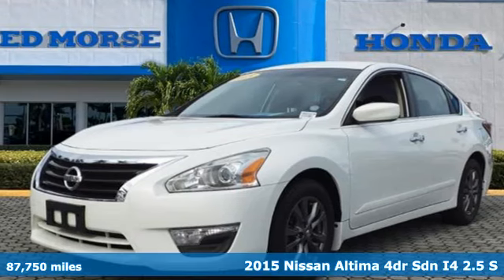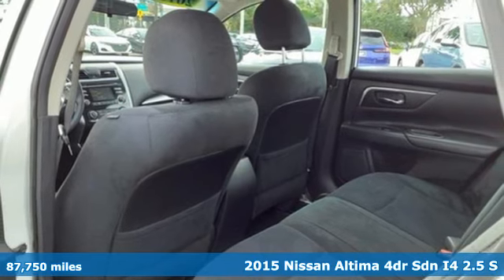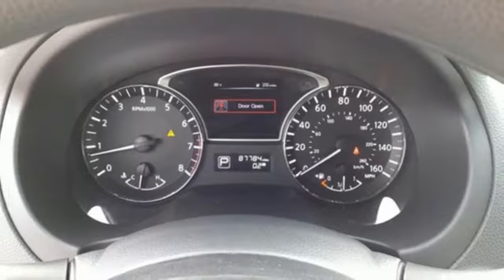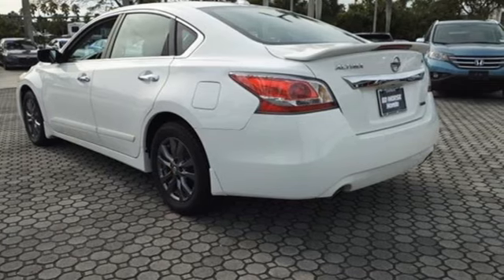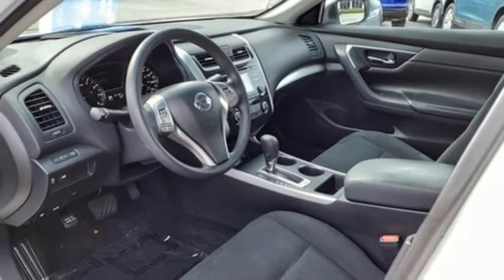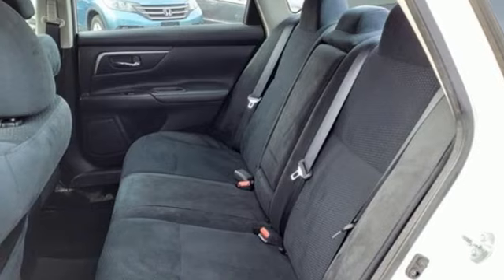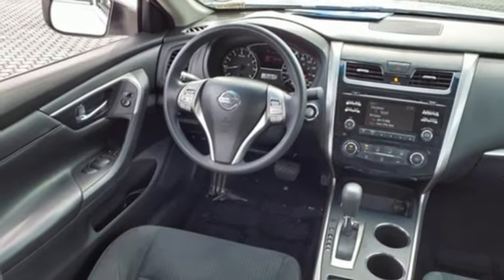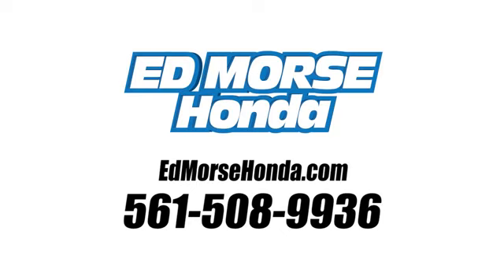Used 2015 Nissan Altima West Palm Beach Juno, FL HR6047A - SOLD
Year: 2015
Make: Nissan
Model: Altima
Trim: 2.5 S
Engine: 2.5Ll 4 Cylinder Sequential-Port F.I.
Transmission: FWD CVT with Xtronic
Interior: Charcoal
Mileage: 87750
Stock #: HR6047A
VIN: 1N4AL3AP3FN909084
Recent Arrival! CARFAX One-Owner. 2015 Nissan Altima 2.5 S Glacier White CVT with Xtronic. Odometer is 1472 miles below market average! 27/38 City/Highway MPG Special Edition Package (16 Aluminum Alloy Wheels, 6-Way Power Driver Seat, Nissan Connect, Remote Engine Start, Special Edition Badge, and Trunk Mounted Spoiler), CVT with Xtronic, 16 x 7.0 Steel w/Full Covers Wheels, 4-Wheel Disc Brakes, 6 Speakers, ABS brakes, Air Conditioning, AM/FM radio, AM/FM/CD/MP3 Audio System, Body Color Body Side Moldings, Brake assist, Bumpers: body-color, CD player, Cloth Seat Trim, Delay-off headlights, Driver door bin, Driver vanity mirror, Dual front impact airbags, Dual front side impact airbags, Electronic Stability Control, Floor Mats w/o Trunk Mat (4 Piece), Four wheel independent suspension, Front anti-roll bar, Front Bucket Seats, Front Center Armrest w/Storage, Front reading lights, Fully automatic headlights, Illuminated entry, Low tire pressure warning, Occupant sensing airbag, Outside temperature display, Overhead airbag, Overhead console, Panic alarm, Passenger door bin, Passenger vanity mirror, Power door mirrors, Power steering, Power windows, Radio data system, Rear anti-roll bar, Rear reading lights, Rear seat center armrest, Rear window defroster, Remote keyless entry, Security Lighting, Security system, Speed control, Speed-sensing steering, Speed-Sensitive Wipers, Splash Guards, Split folding rear seat, Steering wheel mounted audio controls, Tachometer, Telescoping steering wheel, Tilt steering wheel, Traction control, Trip computer, and Variably intermittent wipers.

Address:
3790 West Blue Heron Boulevard